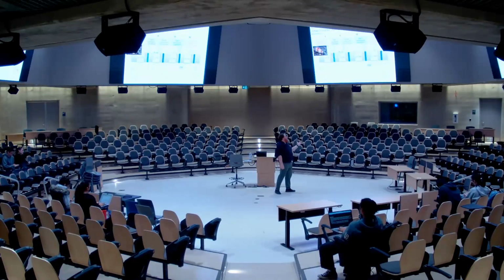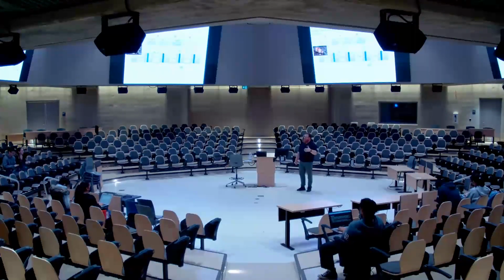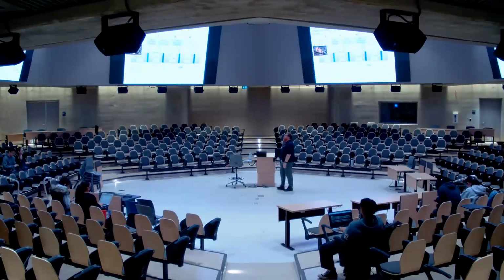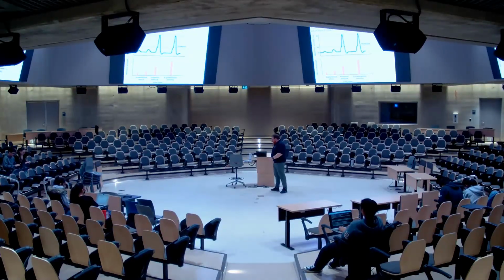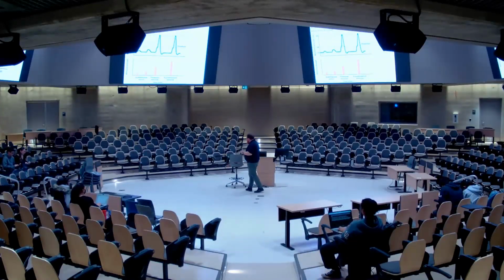BC32 lec 20